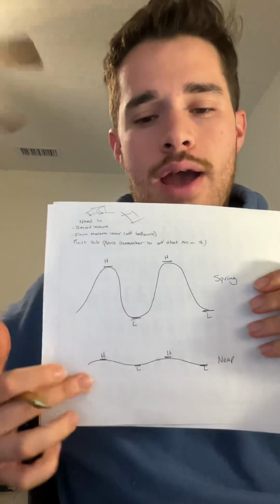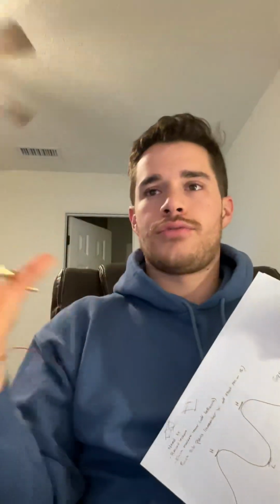Lesson 7 - Tides Video Companion